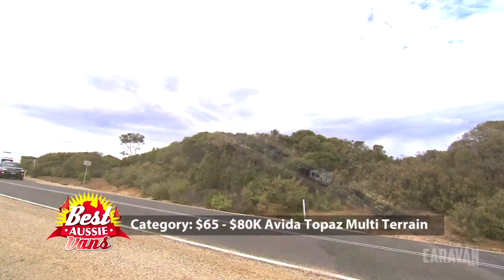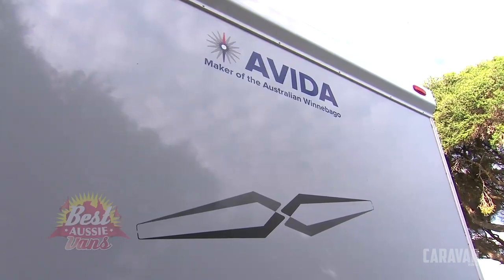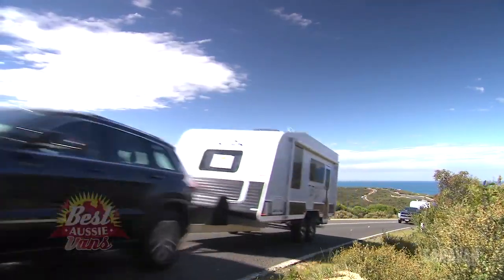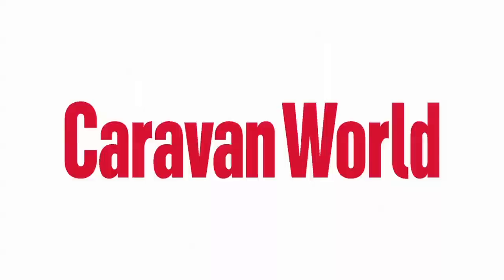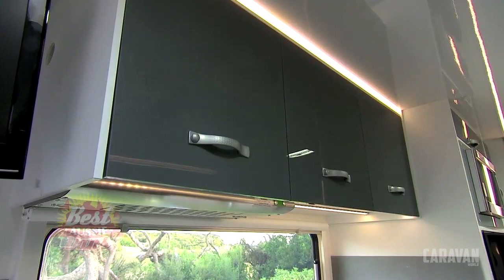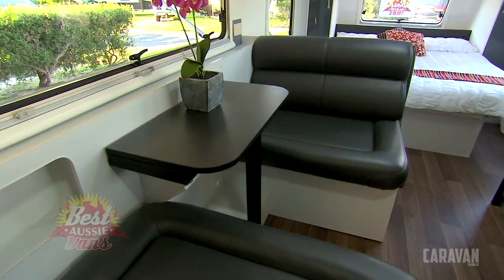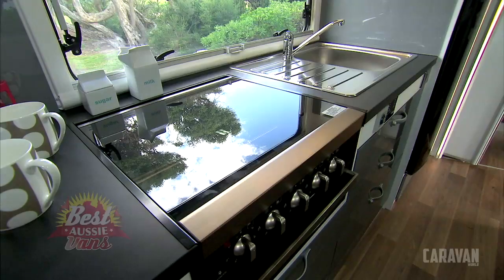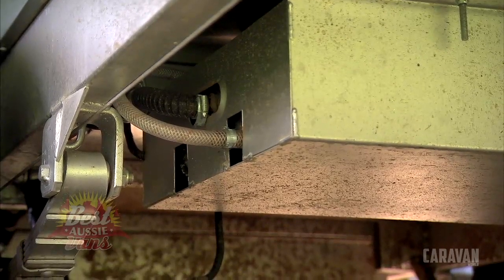Avida Topaz Multi Terrain | Best Aussie Vans 2014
Join us in the heart of our Best Aussie Vans 2014 event as we delve into the Avida Topaz Multi Terrain caravan. Discover why the Avida Topaz Multi Terrain stands out as a true contender, not only on our event but also in the world of caravanning.